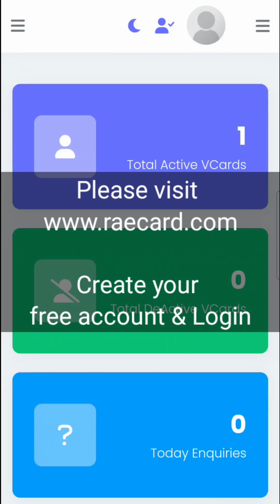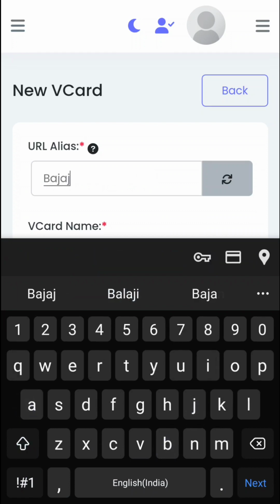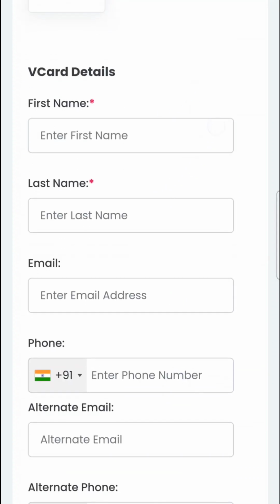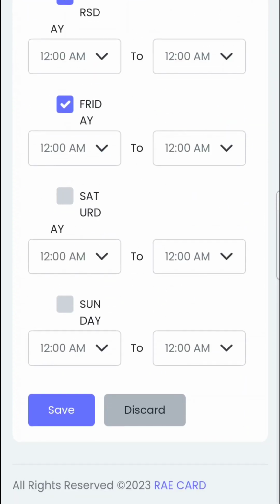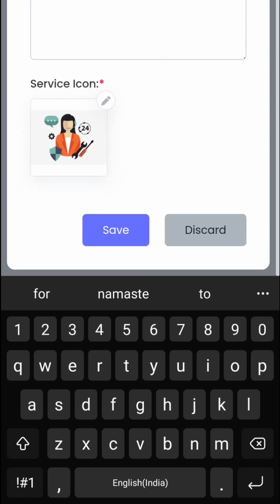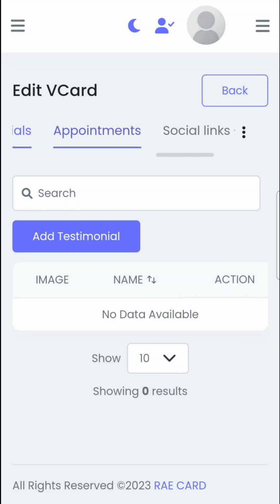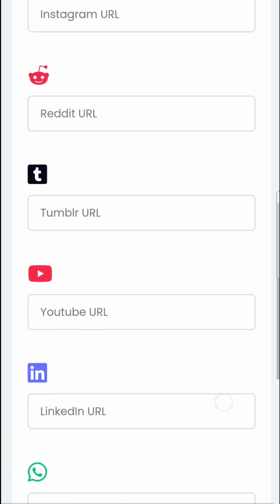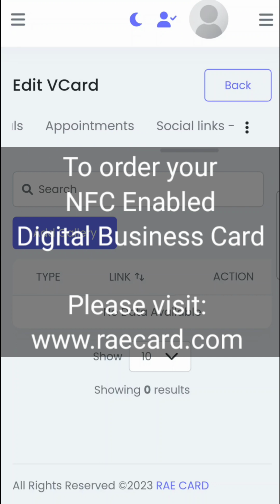How to create free digital business card on raecard.com | NFC enabled | RAE CARD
Switch from Paper to Digital business card Today!